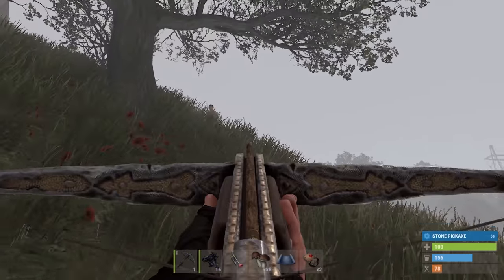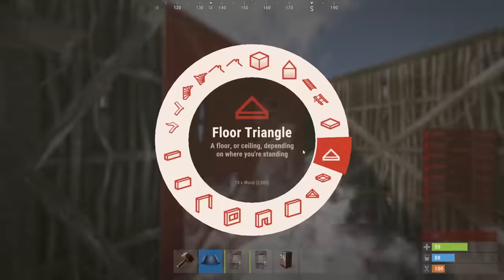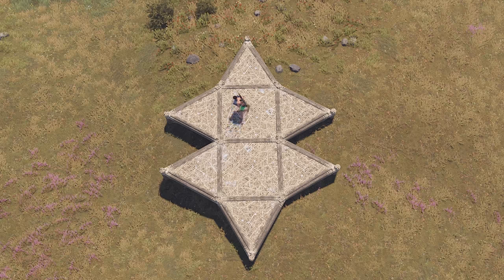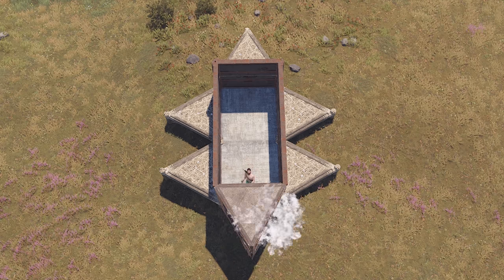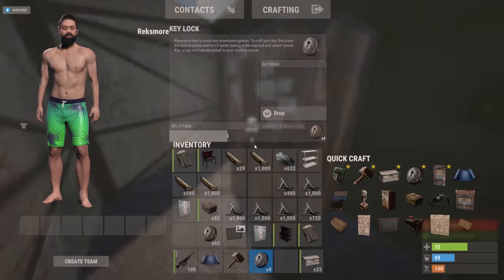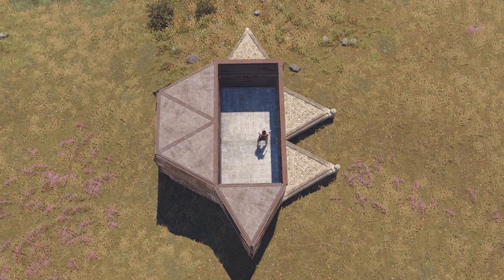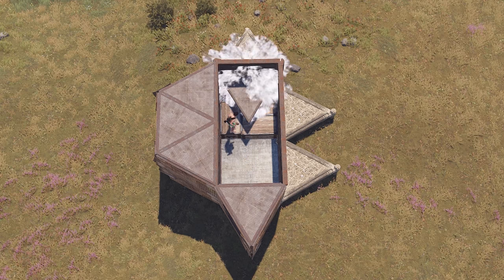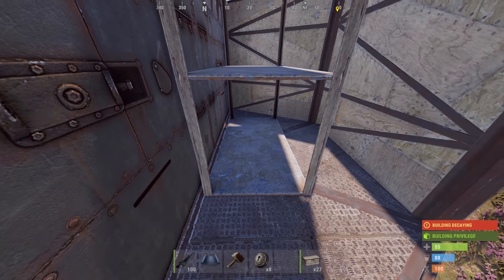Hidden Loot and TC SOLO STARTER BASE Design "The Worker"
Are you a solo player or small group looking for a way to survive the brutal world of Rust? Do you struggle to put in the hours others do and it keeps you from server domination? Are those huge base designs just too much for you to manage/build?

Featuring Hidden loot and tc This is the perfect solo starter base

I have the perfect rust base design for the Solo (or duo) on the go! No more will you be slaving away rebuilding bases that get offlined every day. No longer do you have to worry about base expansions and upkeep costs that keep you farming till you go to bed.

With The worker, You will be able to focus on enjoying the game Knowing your base is safe and secure!

If you struggle with this design please check out my video on how to create bigger gaps and ensure your gaps work out!

Partnered with Gamersupps!
Gamesupps are some of the best energy drinks I've found! With 0 Calories, 0 Sugar and 0 crash, they are keto friendly, diabetic friendly and gamer friendly!